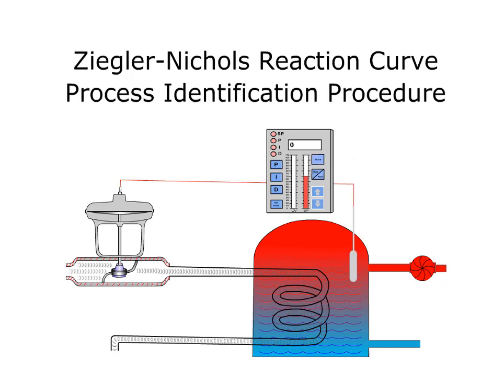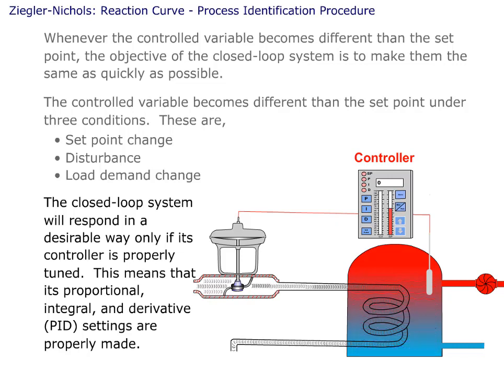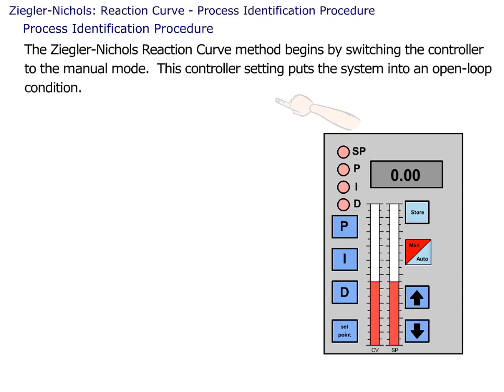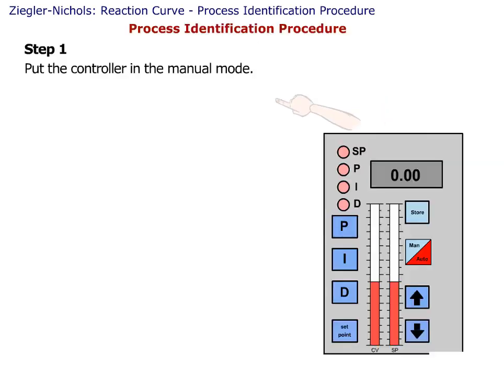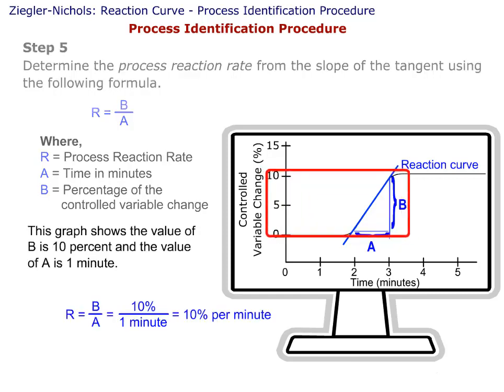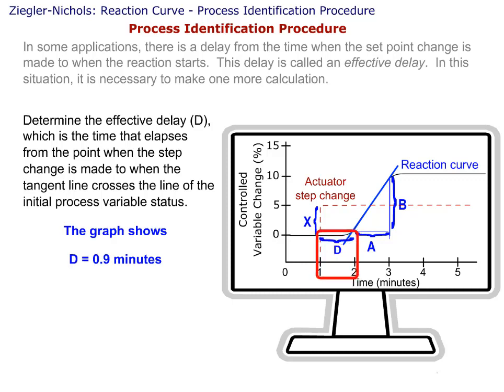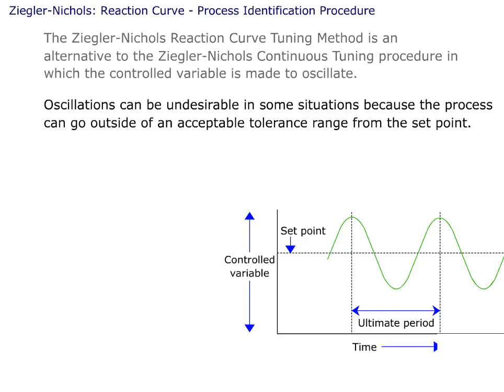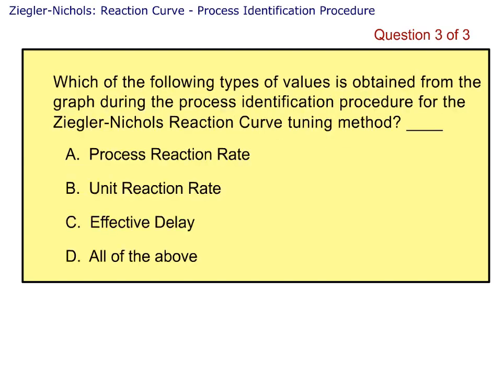Ziegler-Nichols Reaction Curve Process Identification Procedure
Learners follow the steps required to perform the Ziegler-Nichols reaction curve process identification procedure.